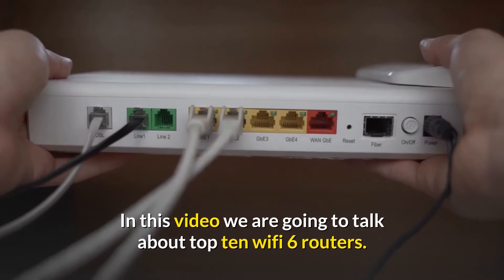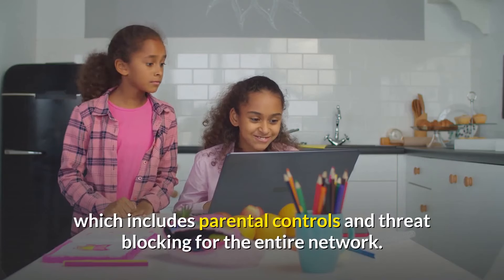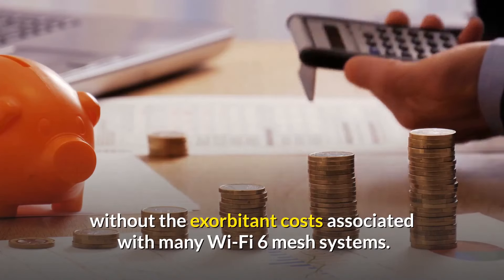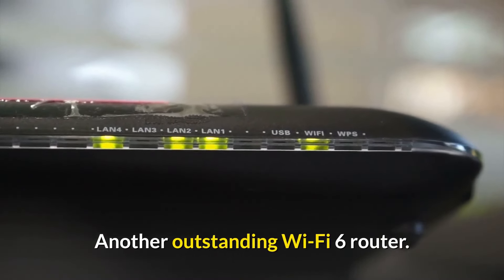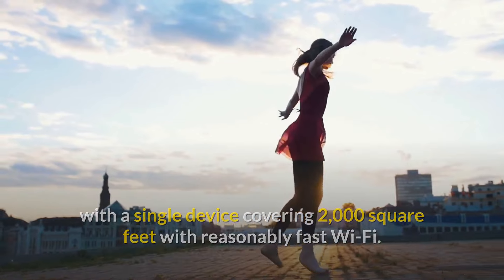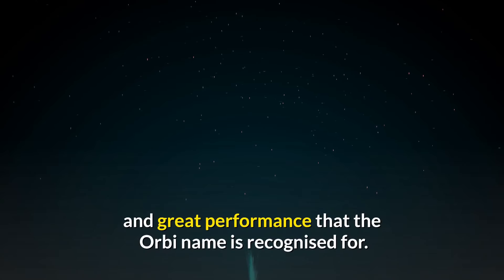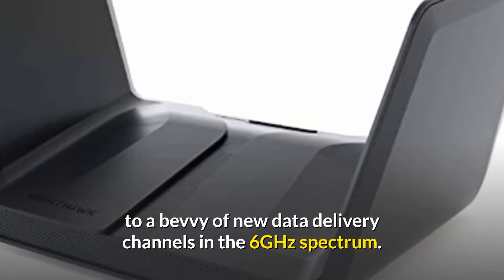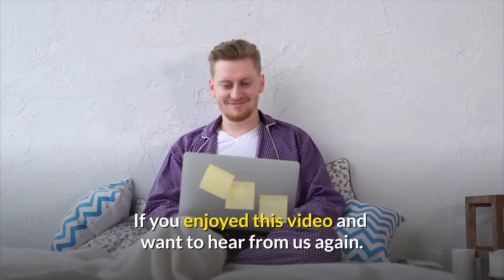Best WiFi6 Routers | Fast Gaming Router | WiFi6e | Mesh | The Top of Tech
Fast Gaming Router | Best Wifi 6 Routers | Best Wifi 6 Gaming Router | Wifi 6e for Faster Internet

Looking for a wireless router for your home, office, or gaming needs? We've put together a list of the Top 10 Best Wifi 6 Routers, that are the best selling, best performing, and most inventive routers on the market.

List of the Best Wifi 6 Routers, which include gaming routers and regular home wifi routers:

0:00 - Introduction

0:16 - TP-Link Archer AX6000

1:21 - Linksys Max Stream MR9600

2:14 - Linksys Velop AX4200

2:49 - TP-Link Deco X20

3:38 - Netgear Nighthawk AX8

4:29 - Eero Pro 6

5:07 - Netgear Nighthawk XR1000

5:50 - Netgear Orbi with Wi-Fi 6 RBK852

6:31 - Netgear Nighthawk RAXE500

7:28 - Asus RTAX86U

Some of the footage used in this video is not original content produced by The Top of Tech. Portions of stock footage of products was gathered from multiple sources including, manufactures, fellow creators and various other sources.

The Top of Tech is a participant in the Amazon Services LLC Associates Program, an affiliate advertising program designed to provide a means for sites to earn advertising fees by advertising and linking to Amazon.com. As an Amazon Associate we earn from qualifying purchases.